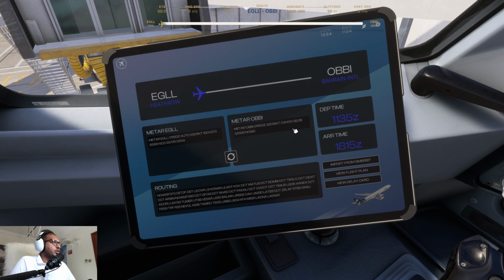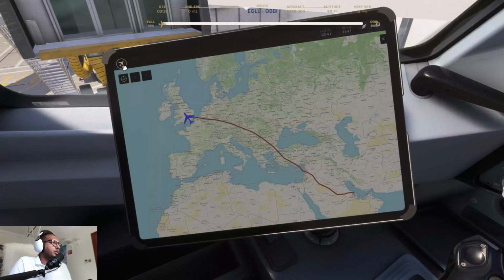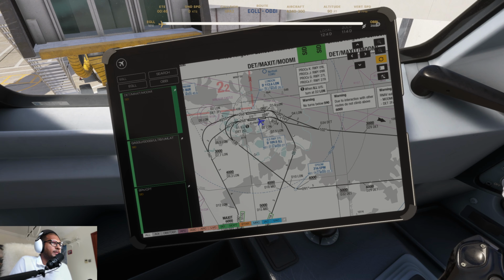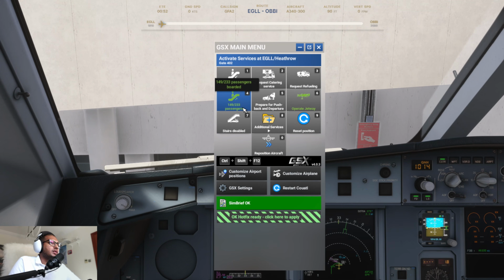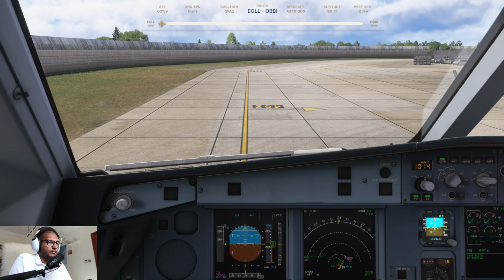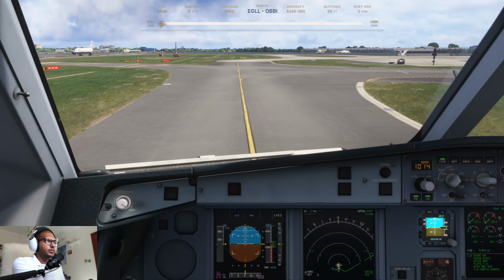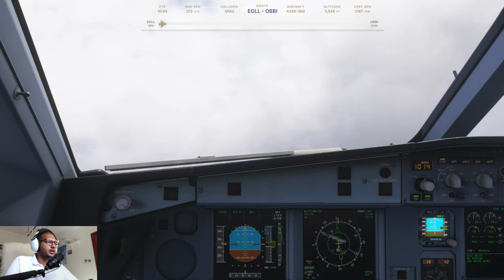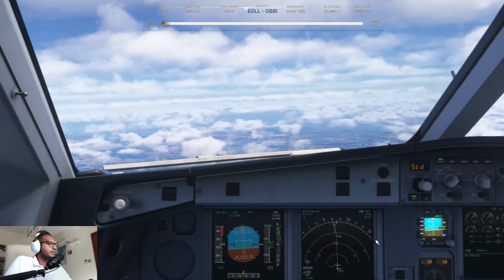iniBuilds A340-300 | London Heathrow | VATSIM